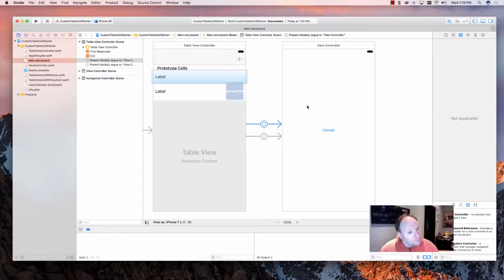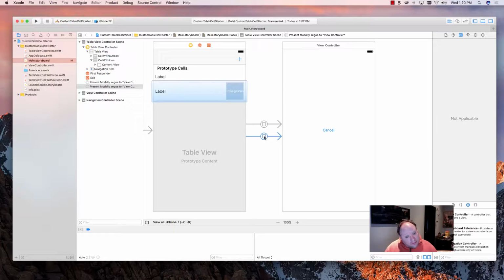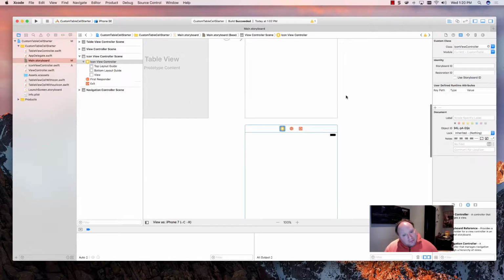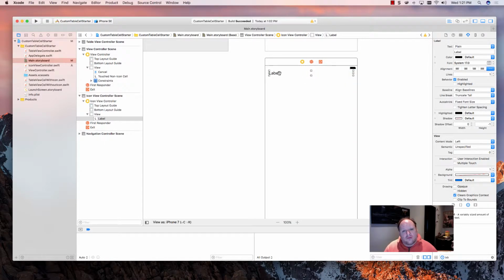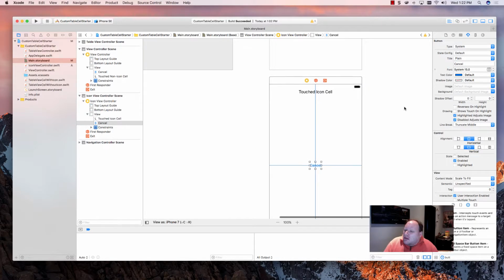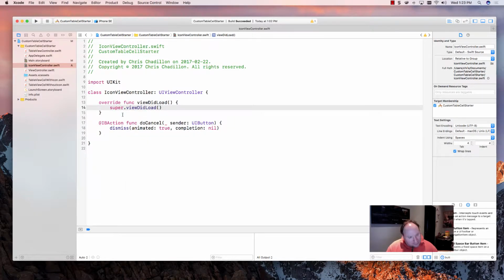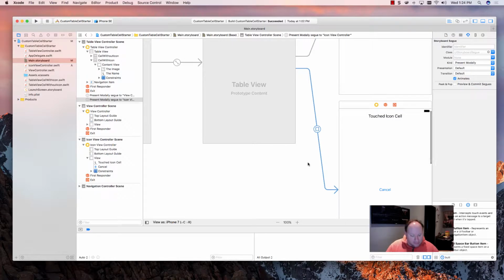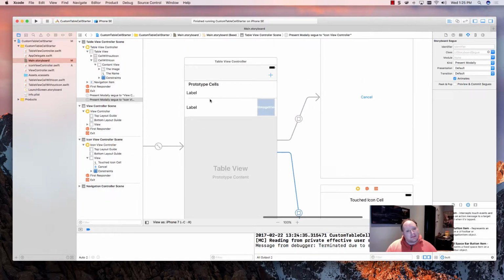Segway With Multiple Custom Cells Part 2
Start Branch: Segway_With_Multiple_Custom_Cells_Part_1
End Branch: Segway_With_Multiple_Custom_Cells_Part_2